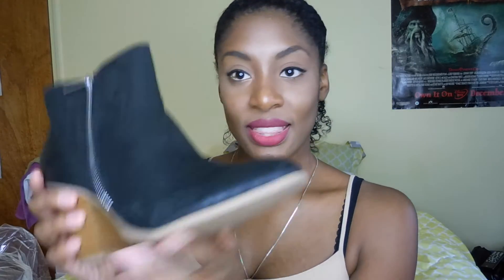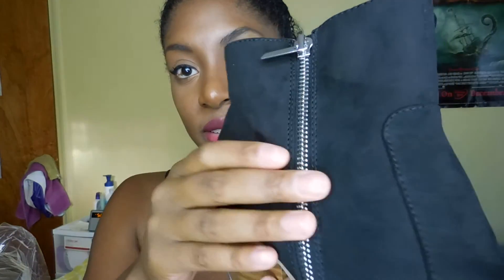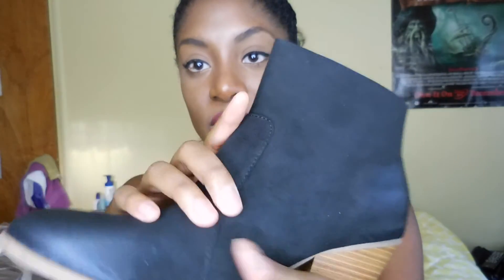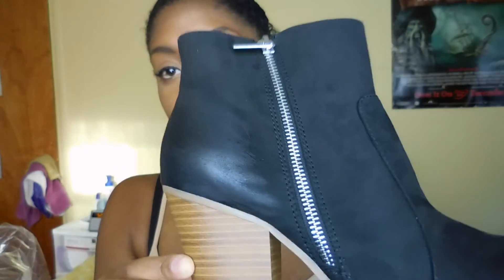JustFab Fall Boots Review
Hey y'all, I'm back with another video, twice in one week! I got new shoes from Just Fab and thought I'd show and review for you guys. You can find the shoe info below. Don't forget to THUMBS UP!
Booties -
Style name: Vasha

No this is not a sponsored video. I bought these shoes myself.